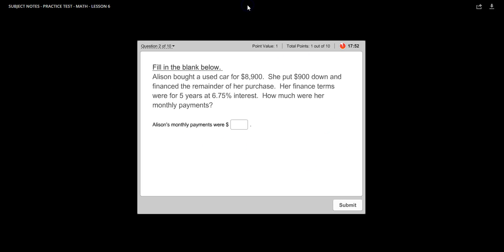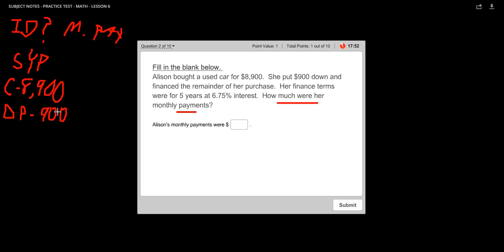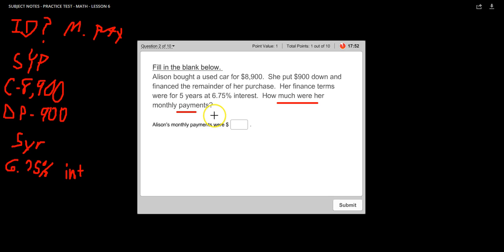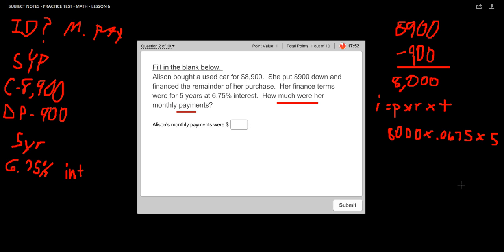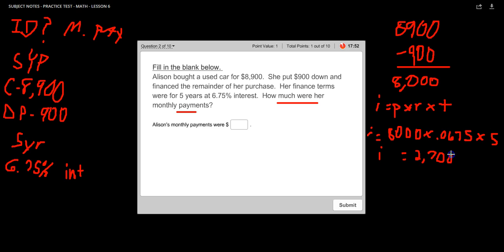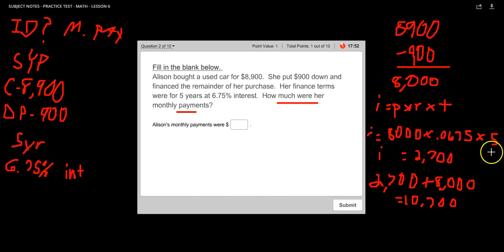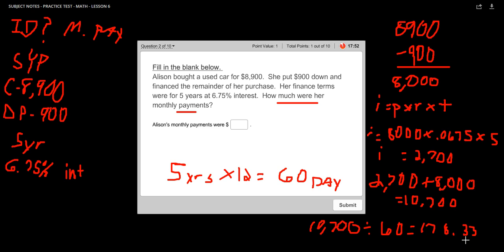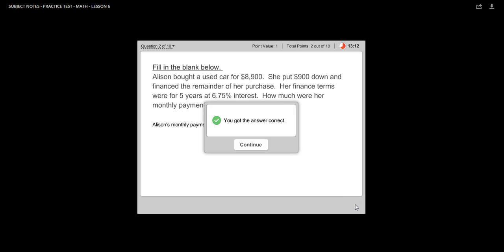Online GED Student 2015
- become one of GED Teacher Damon Tinnon's Online GED students and find success in 2015.

Tinnon's Online GED course will lead you through video, worksheets and practice PLUS AN INTERACTIVE comment section at the end of each lesson where Tinnon and his students post and answer questions with additional video and screenshots.